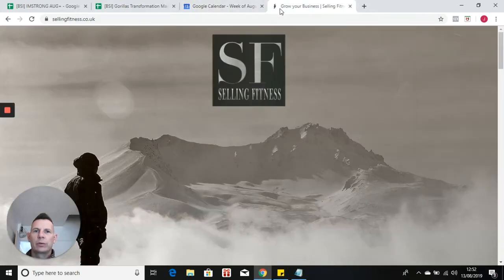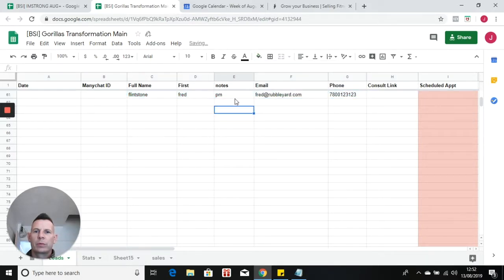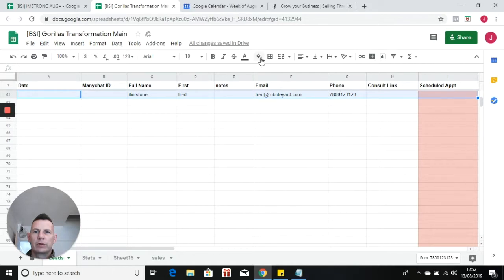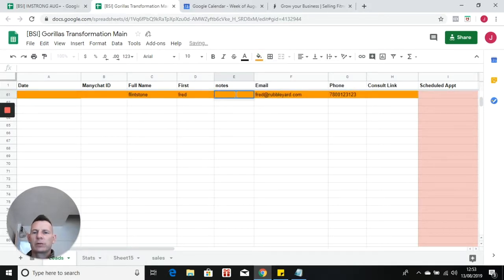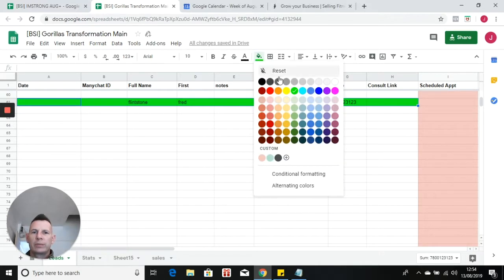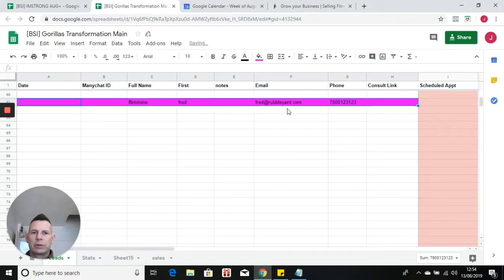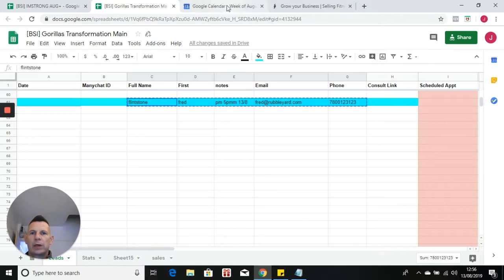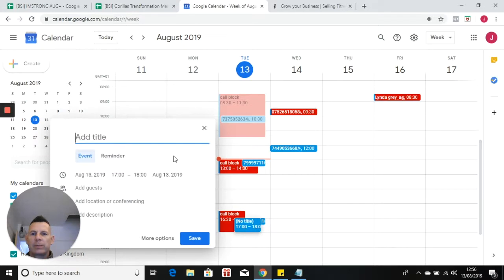2e Customer Relationship Managment